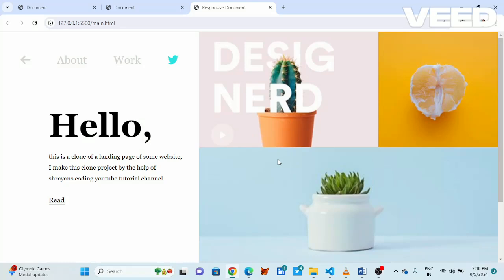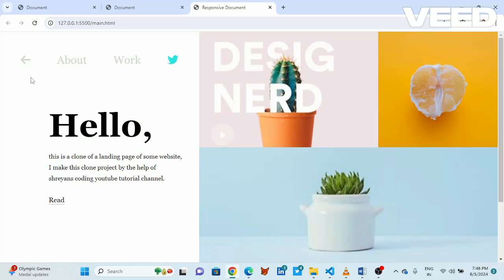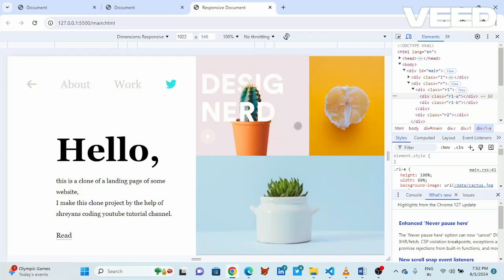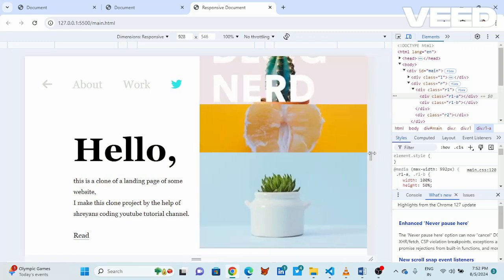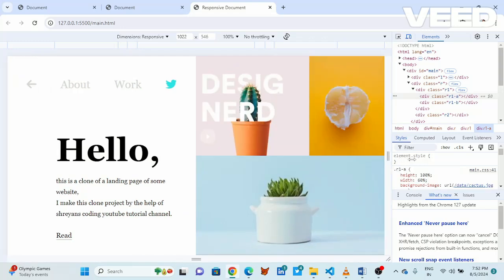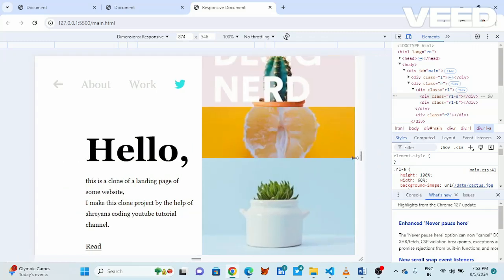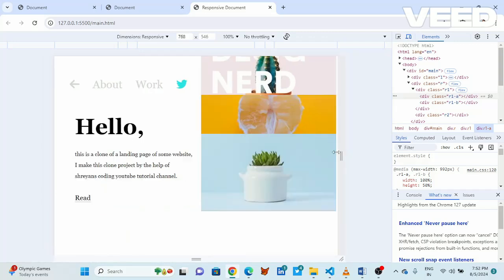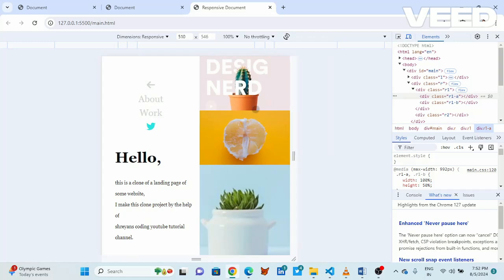#2024 clone of landing page by scratch